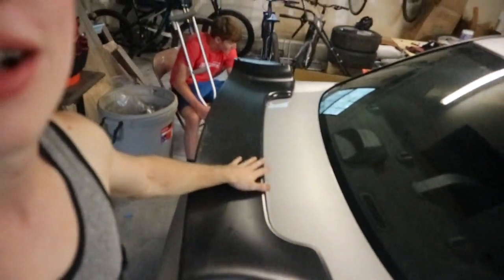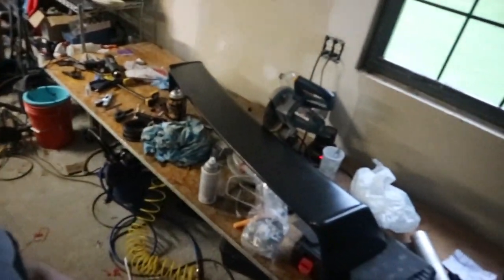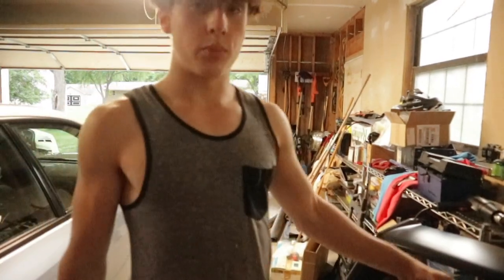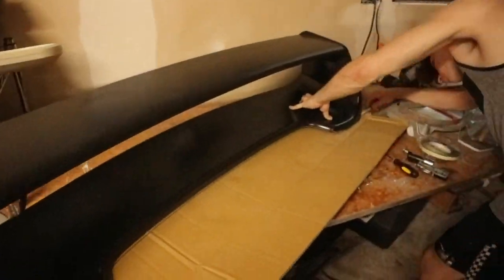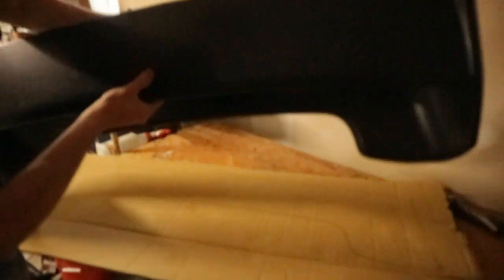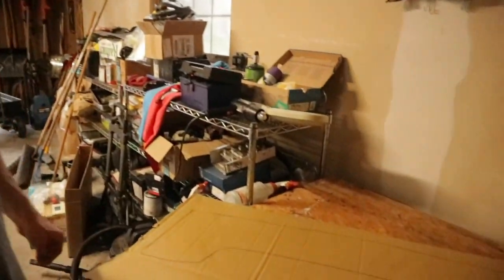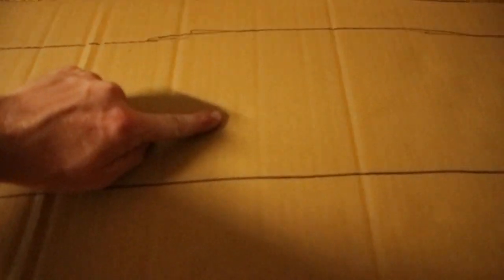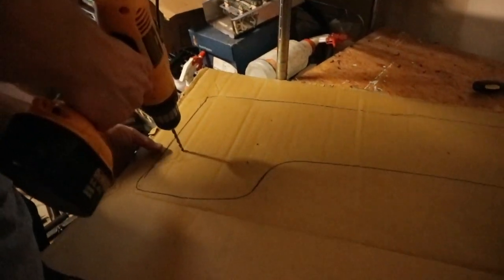HOW TO INSTALL STI WING 02-07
How to install an STI wing by yourself